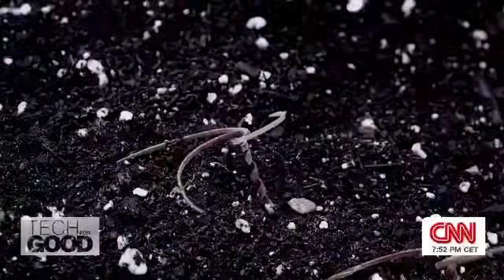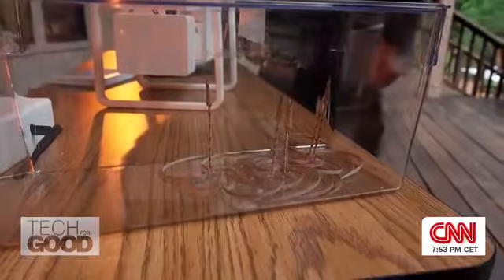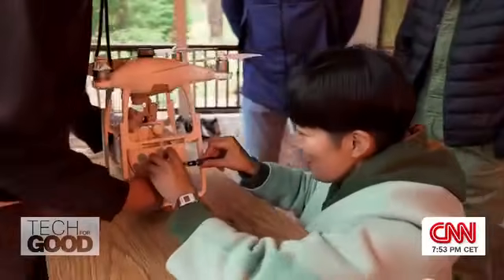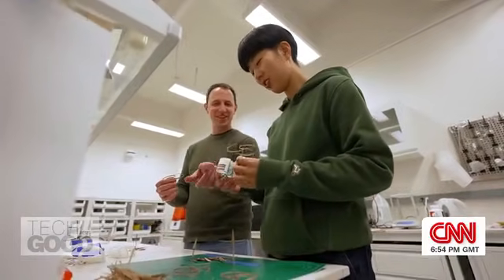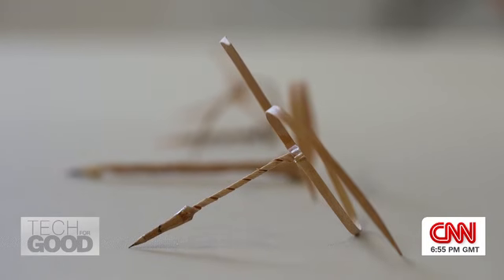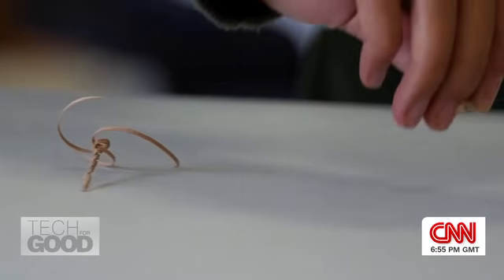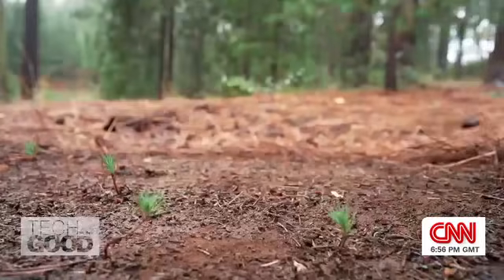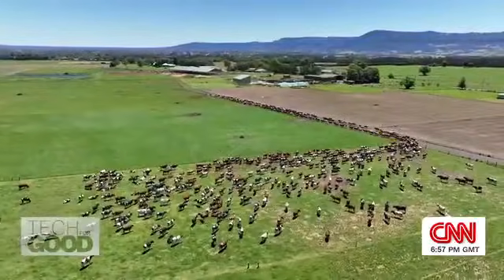Berkeley students develop "e-seeds" for reforestation by drone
A team at the University of California, Berkeley is developing 'E-seeds', which are biodegradable, self-planting seed carriers that can automatically corkscrew into the soil when moistened. CNN's Tech for Good meets PhD student Semina Yi, who is testing how her new seed carrier prototype can be deployed using drones, in a bid to help with land reforestation.